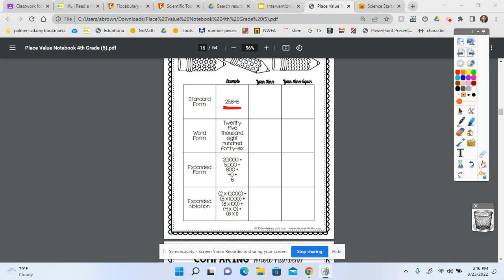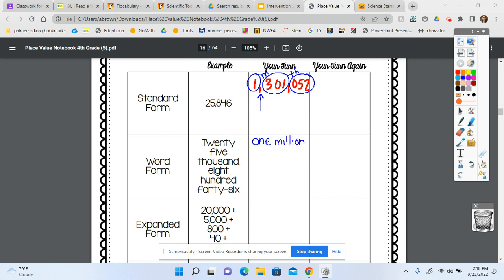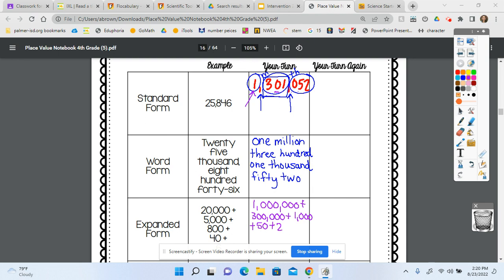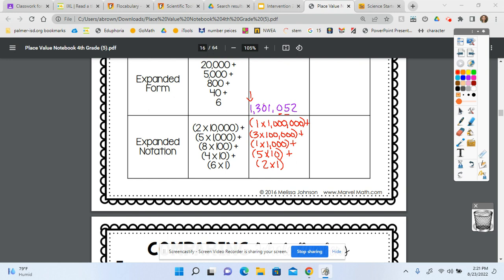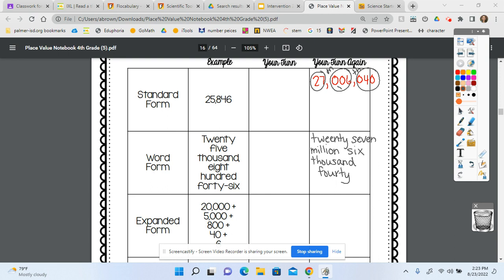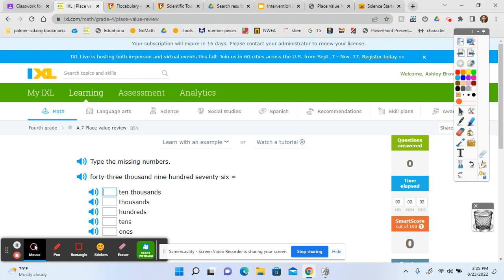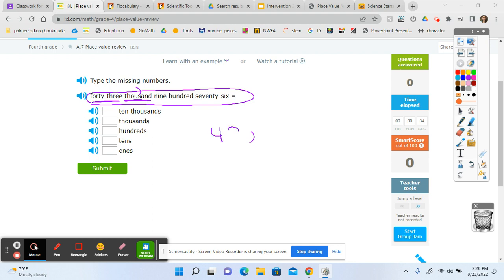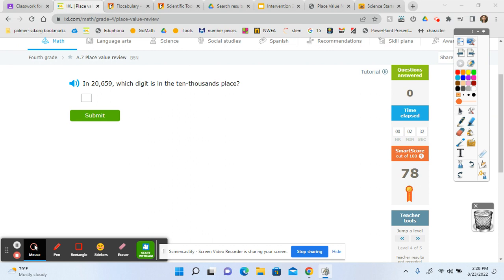ways to write whole numbers